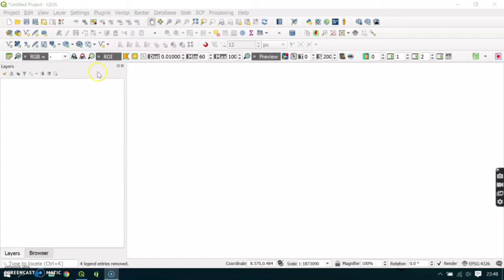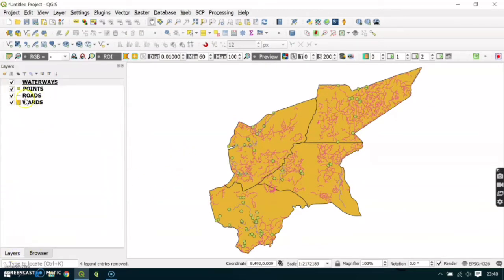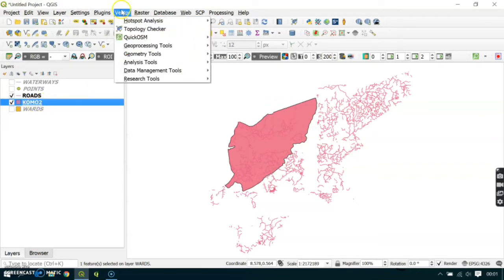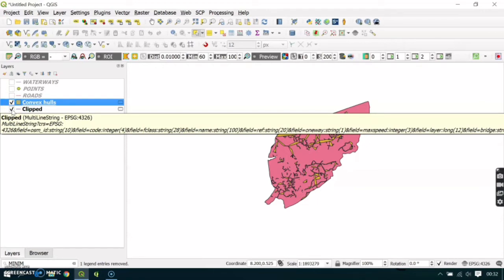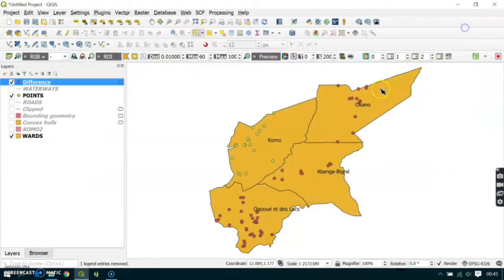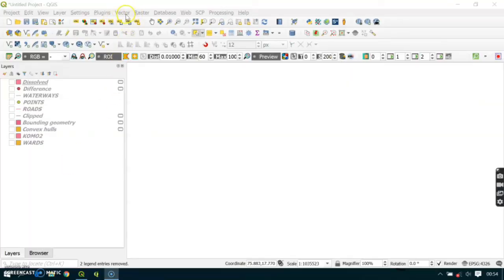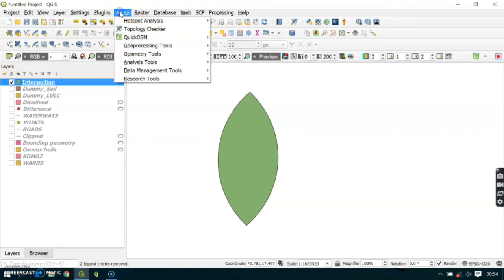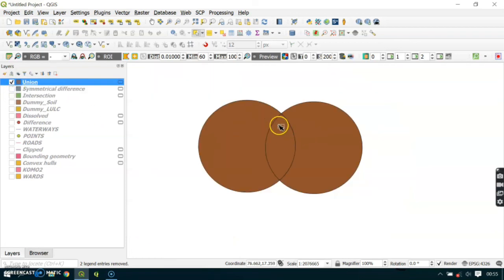QGIS Geoprocessing Tools PART 2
we also do training using arc_map, arc_pro,  qgis and many other GIS softwares( individual and in groups)